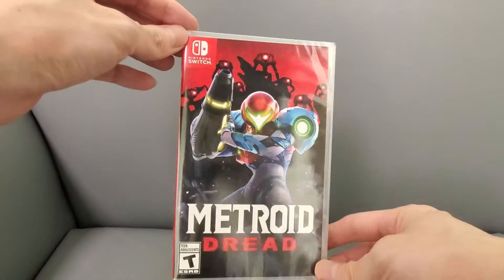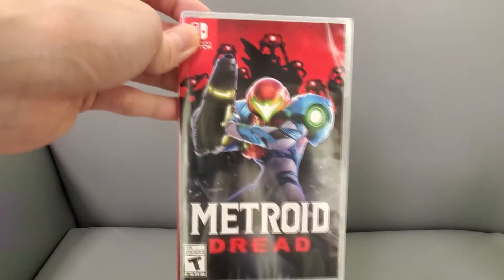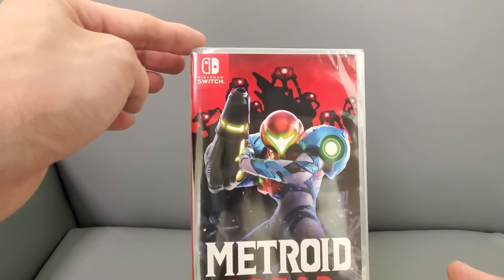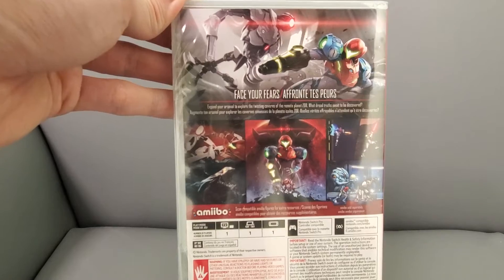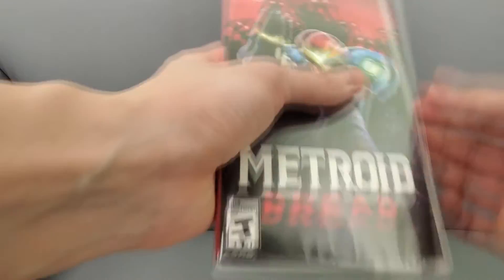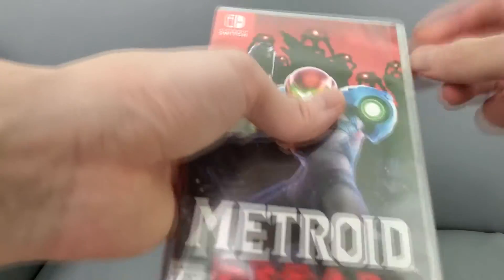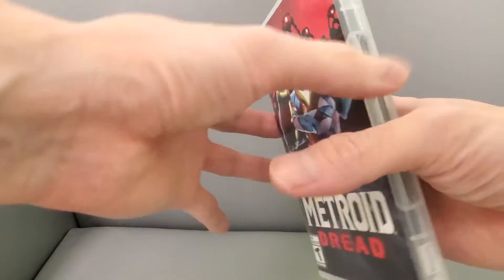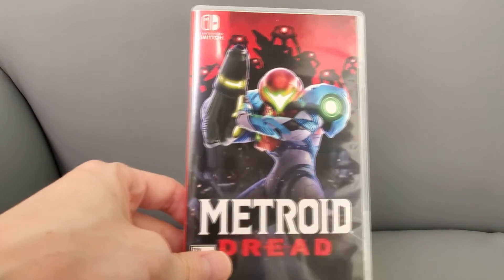Kintips Unboxing Metroid Dread Nintendo Mercury Steam Nintendo Switch